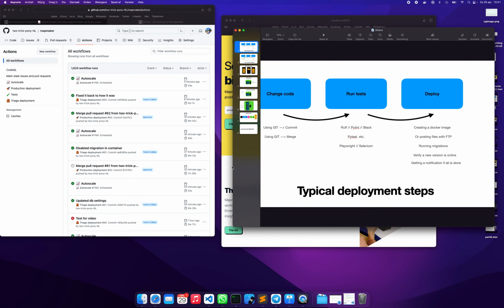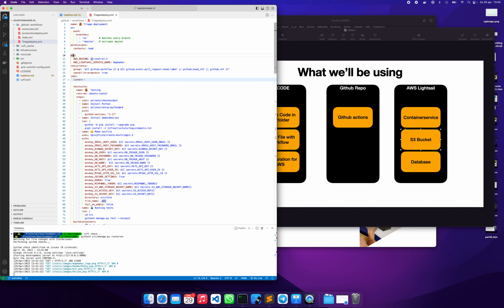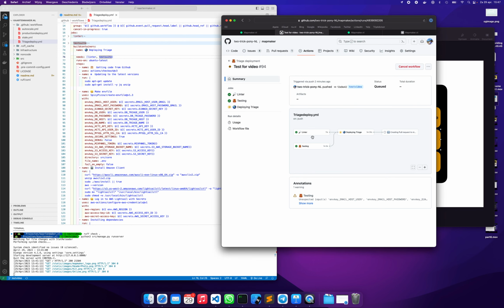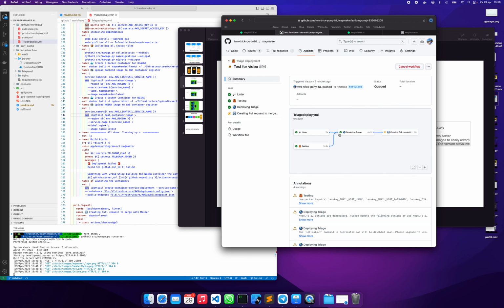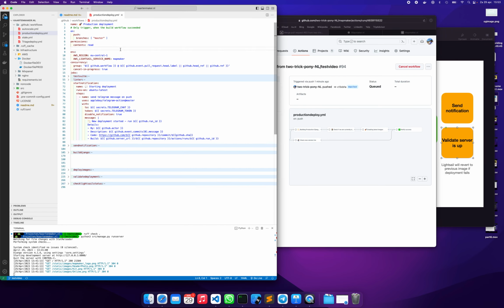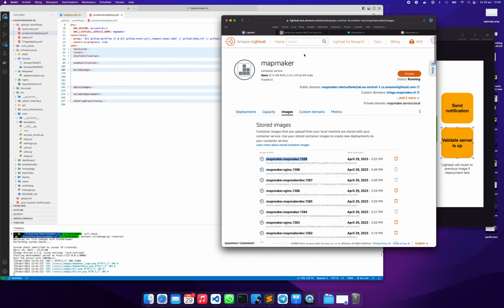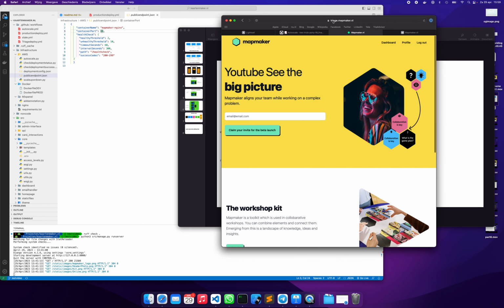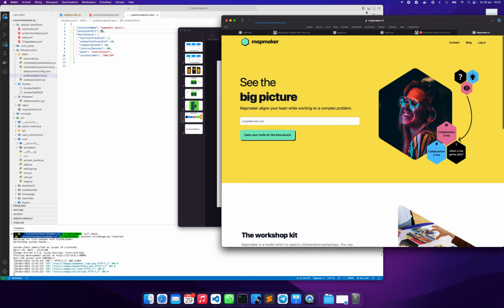Tutorial: Deploy a Django application to AWS Lightsail with Docker and GitHub Actions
I got a lot of questions on my workflow on Reddit. As a result I decided to capture my screen and walk you through my GitHub Action workflow runs. It's fairly DIY but great for solo projects.

I also found that some people avoid Lightsail because they think the Containers are too complex. I hope to show with this workflow that it's not really soo hard. I can't link to my GitHub account yet.